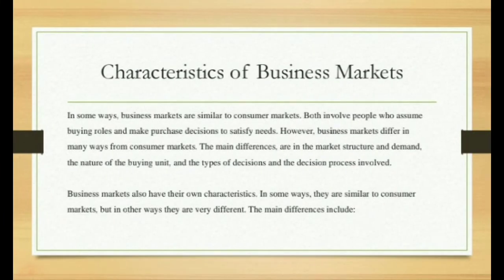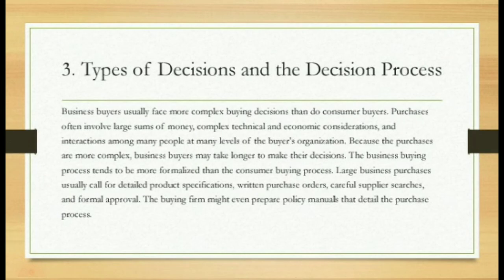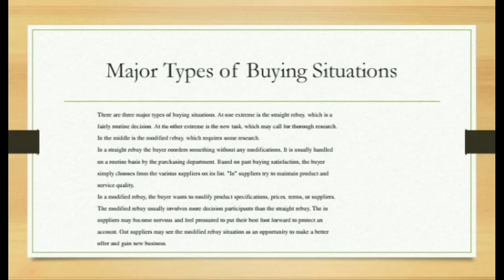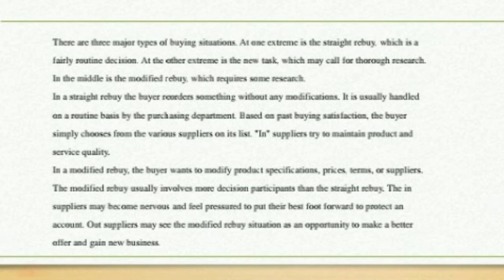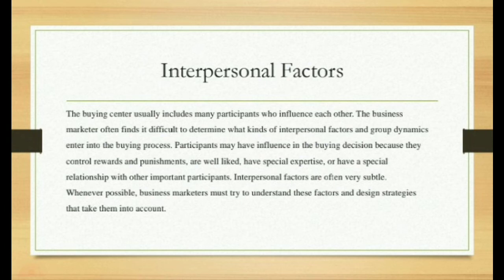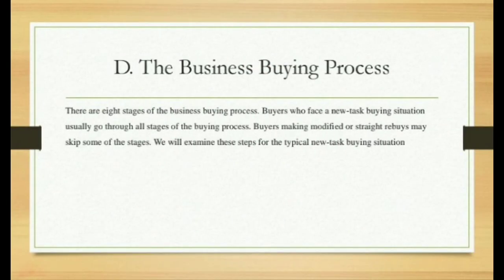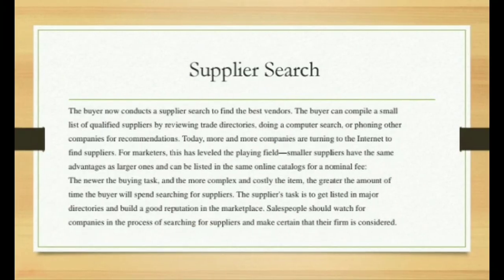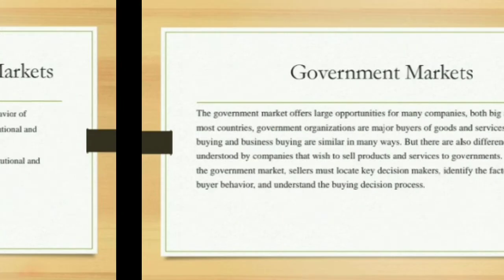LESSON # 16 (Principal of Marketing)-Document by ( Doctor Nadeem Nazir )